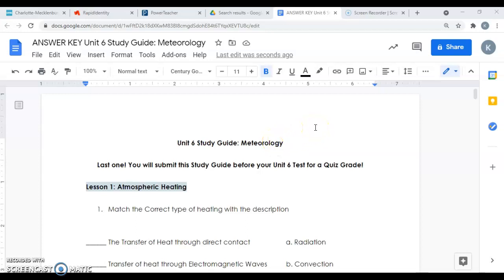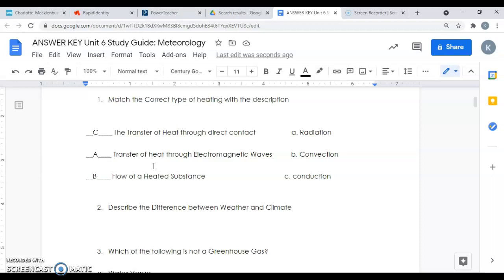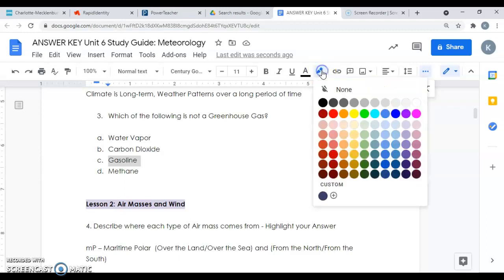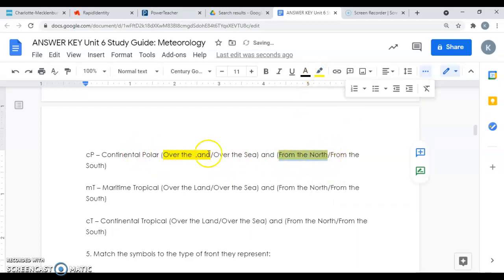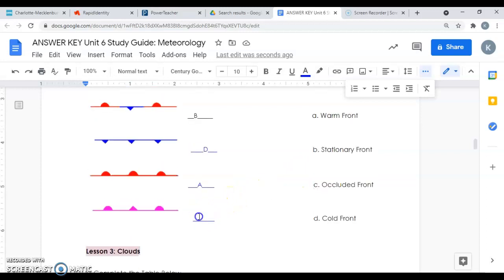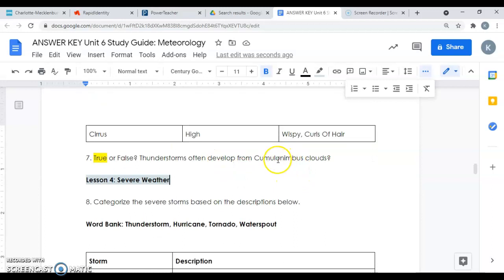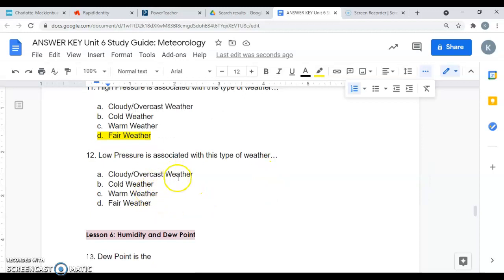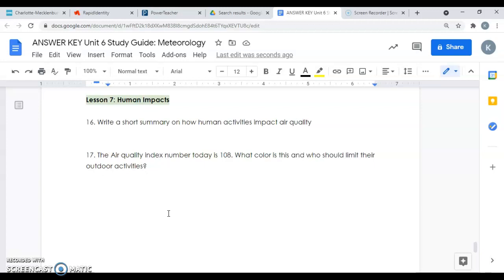Unit 6 Study Guide